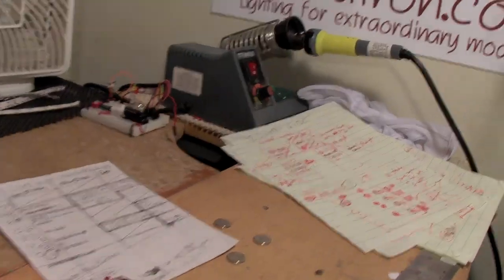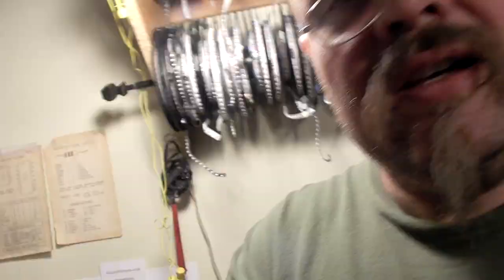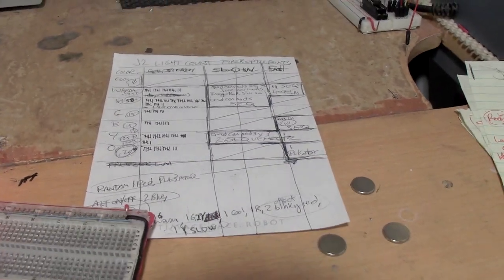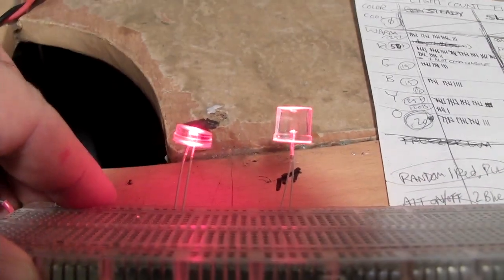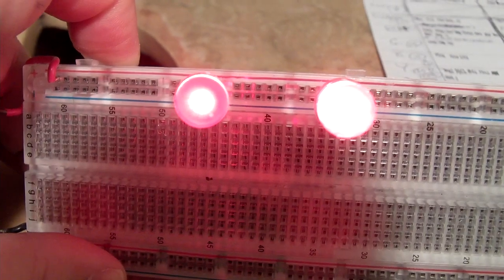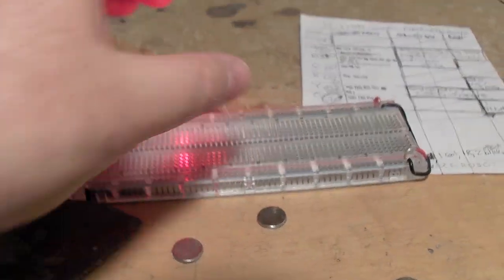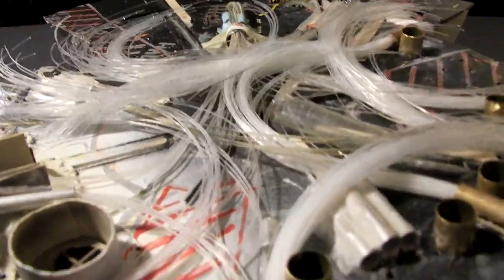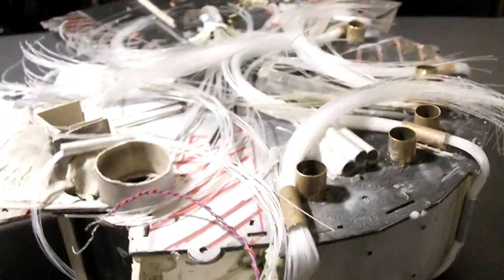J2 FlightLog 29: Part 1 Cleared for launch.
In this Flight Log, I take a deep breath and get ready to dive into lighting the J2!  First up will be simple, steady  red LEDs just to get some life going.  There are a number of steady colors that are the low-hanging fruit to pick before getting into the sequencing lights which will be the cherry on top to continue the food metaphor.

I am also looking to devote a block of 5hrs per week to move this model along to a better place!

You'll note that this video and those to follow are not in the usual small formatting with graphics.  Over the coming months, I will be doing cuts-only, web-it-asap releases as my time will be highly limited by my current job into the Summer of 2013.